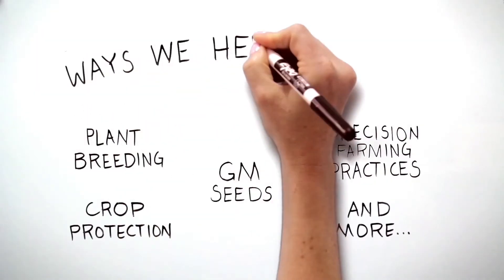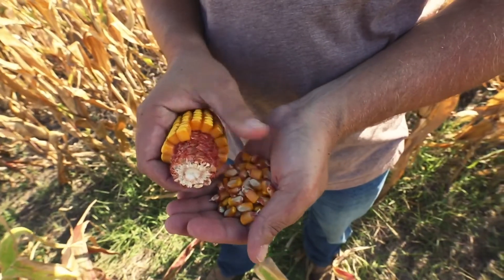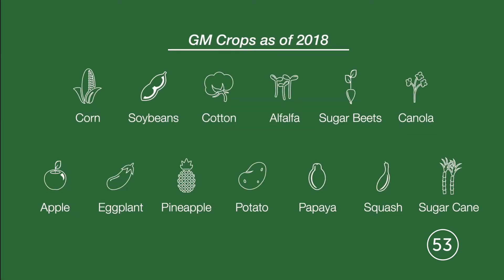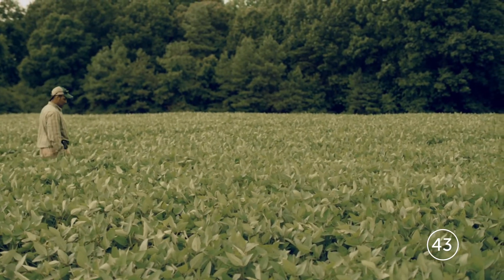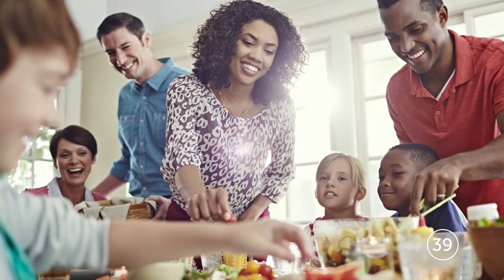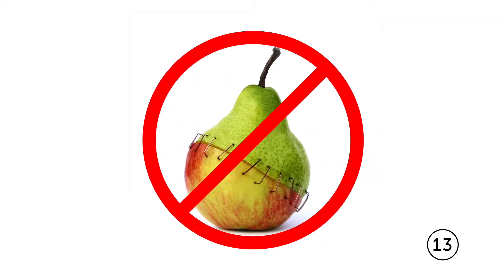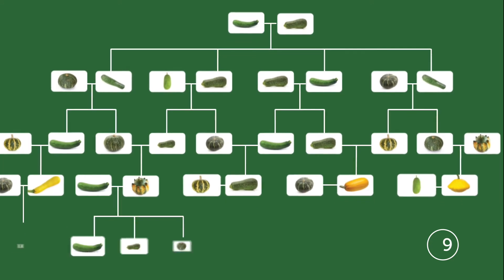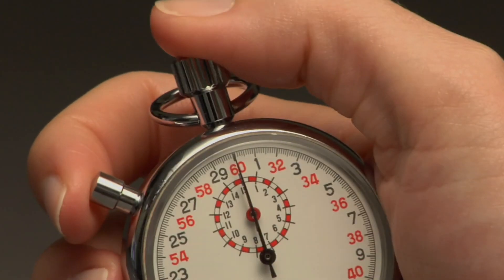GMOs | Give it a Minute | Bayer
GM seeds are essential to the global supply chain—and they're just one of the many ways that Bayer Crop Science is helping farmers sustainably grow enough for a growing world. But GMOs are without a doubt the one we hear the most about. What are GMOs? Why do some farmers choose to grow GMOs? Are GMOs really that scary? In this video, we do our best to answer these questions in 60 seconds. Give it a minute.